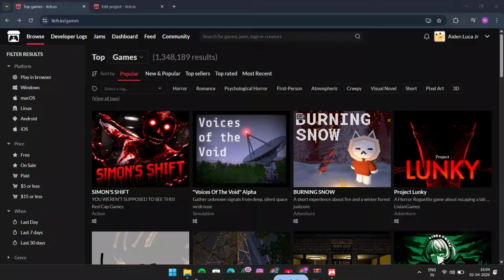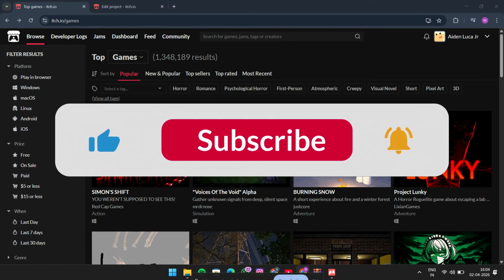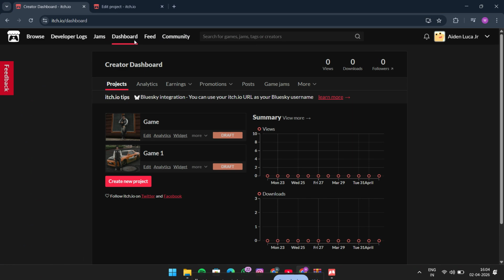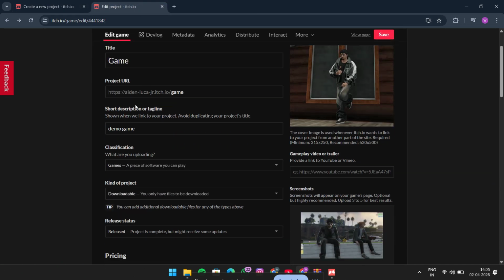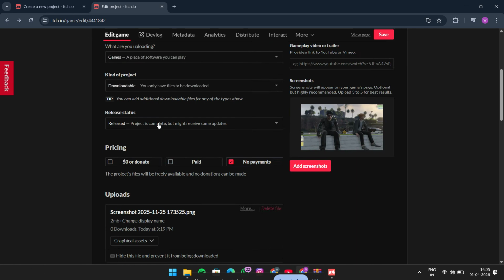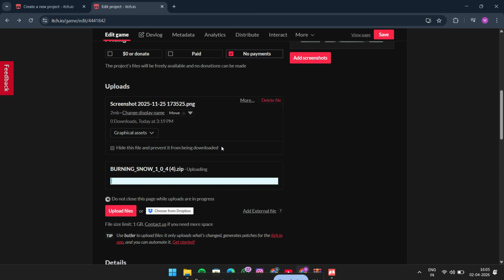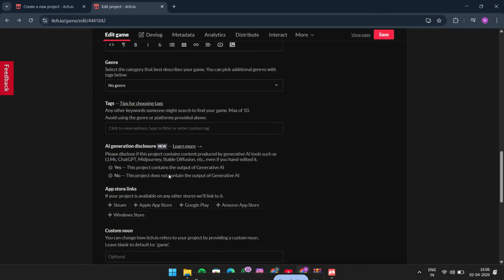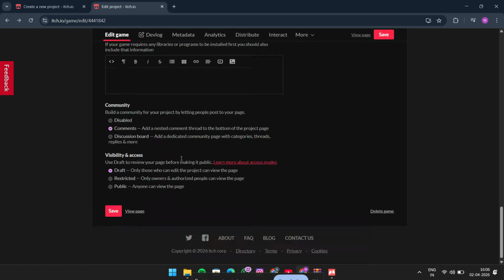How To Publish In Itch.Io (2026 Easy Guide)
Learn how to publish a game on itch.io step by step, from creating a new project to uploading files and setting your price.
Follow this easy guide to fill in your game details, save your project, and publish it successfully on itch.io.

Timestamps
0:00 - Intro and overview
0:16 - Go to itch.io and log in
0:30 - Open the dashboard
0:41 - Create a new project
0:55 - Add the game title and details
1:15 - Upload your game file
1:30 - Set the price or choose free
1:44 - Fill in the remaining project details
2:01 - Review everything before publishing
2:14 - Save and publish the game
2:27 - Outro and call to action